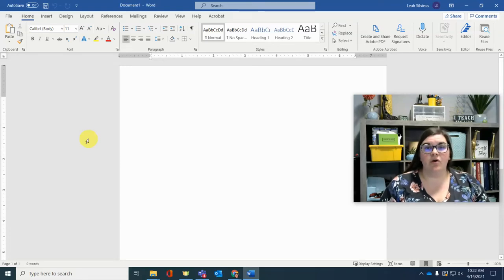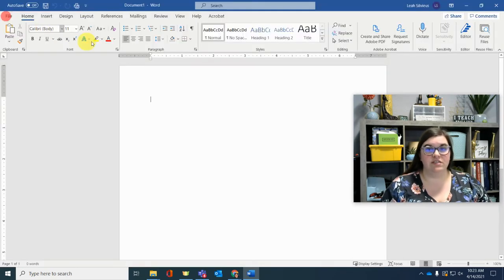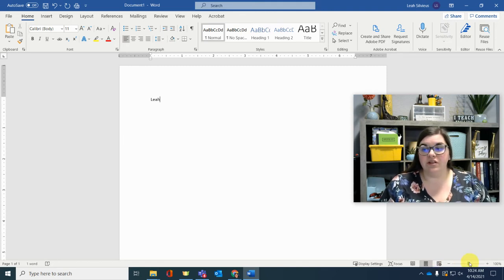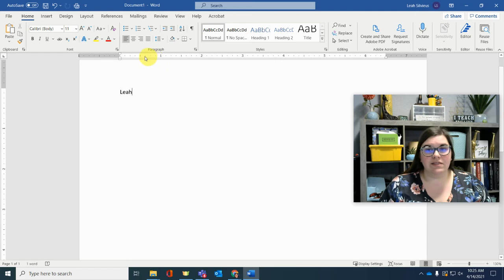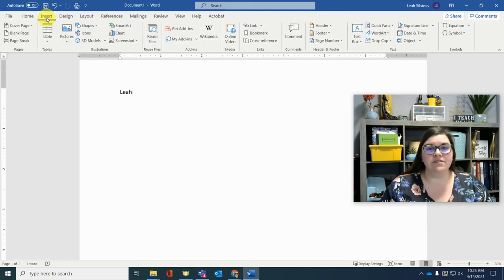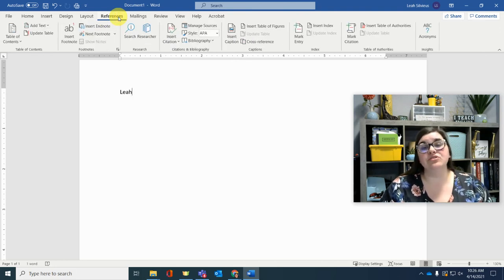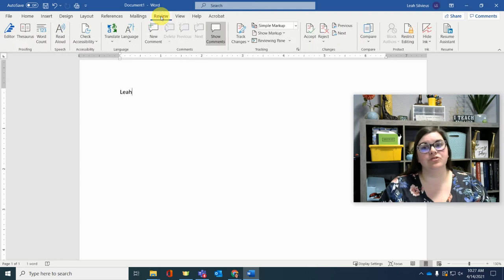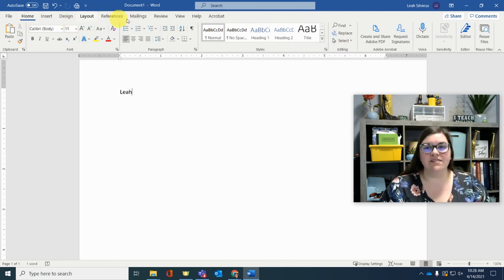Navigating Microsoft Office Programs - Quick Access Toolbar, Zoom, & Tabs